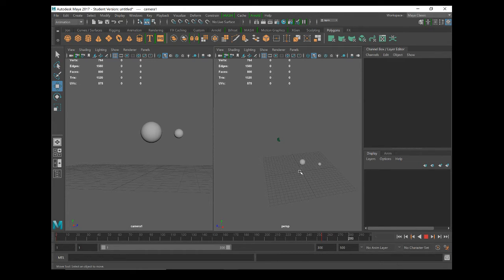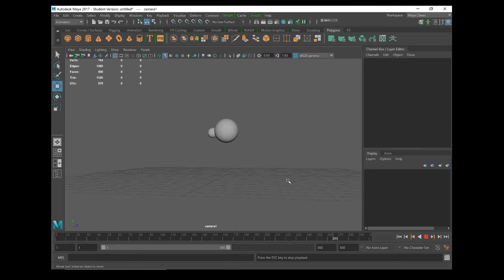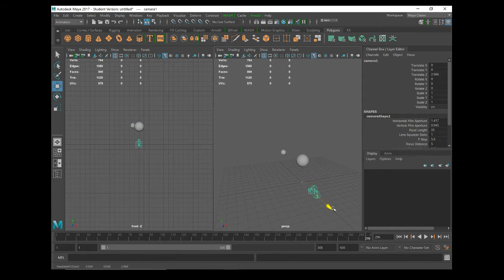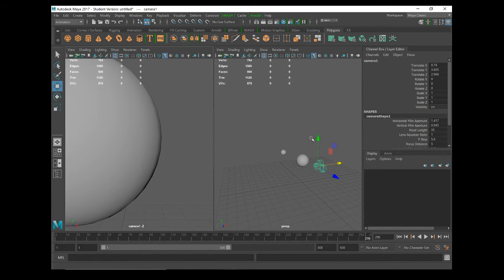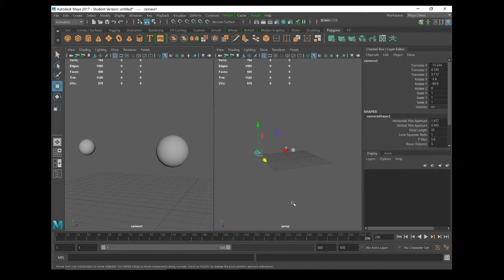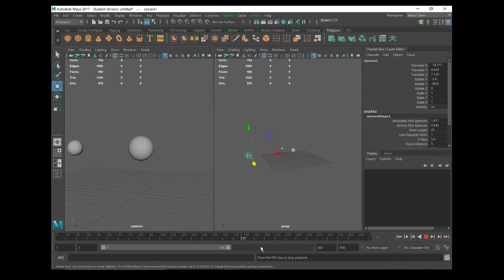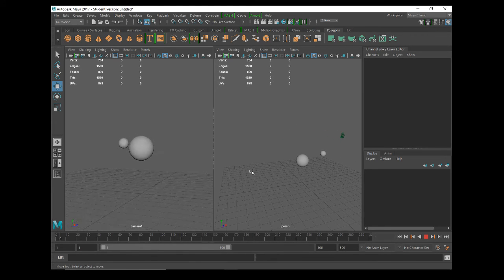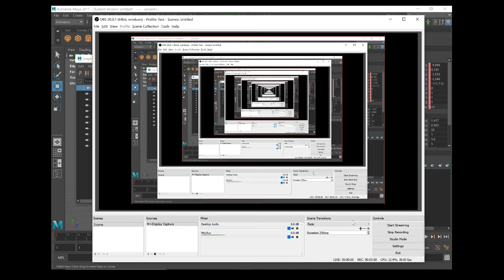MAYA ANIMATION - Animating Cameras